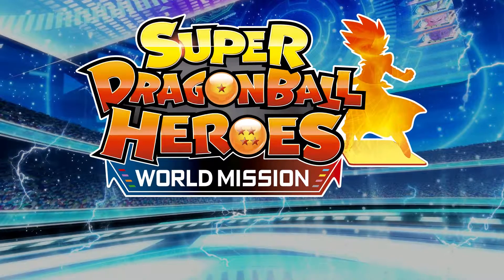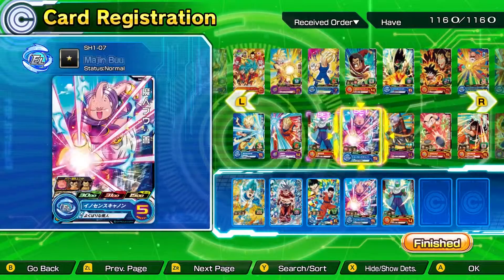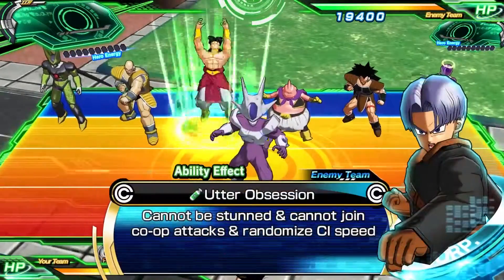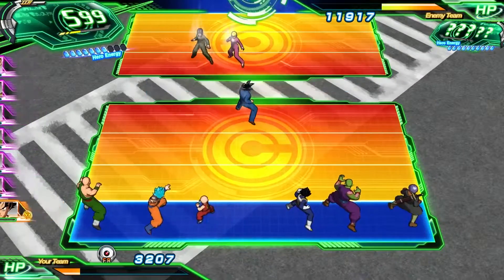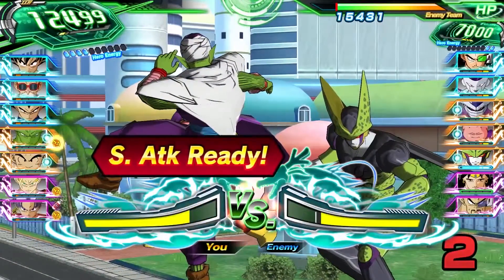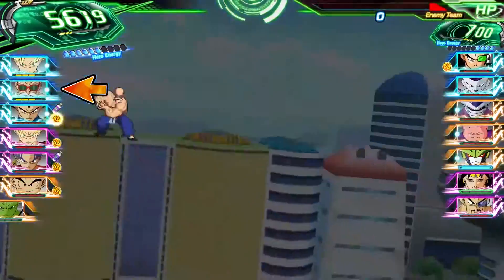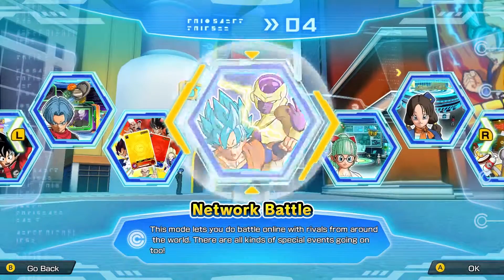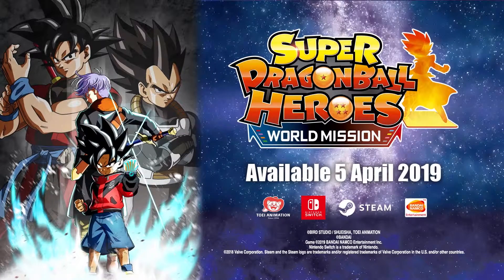Super Dragon Ball Heroes - World Mission - How to Play - Nintendo Switch - PC.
- Super Dragon Ball Heroes - World Mission.

- Nintendo Switch.
- PC.

- Visit the Game Official Website for More News And Media.